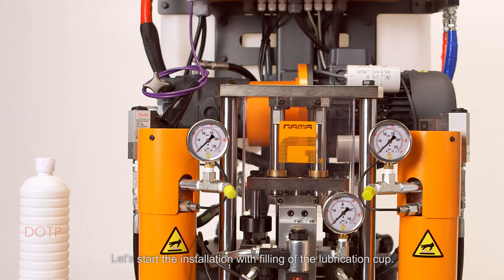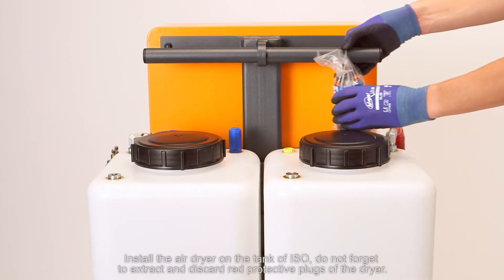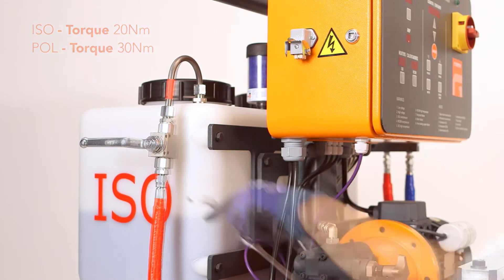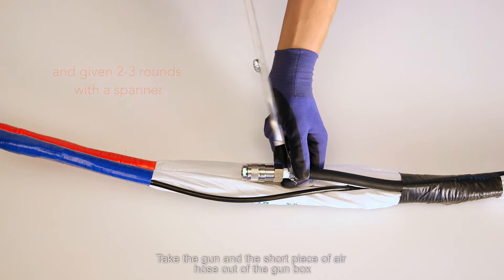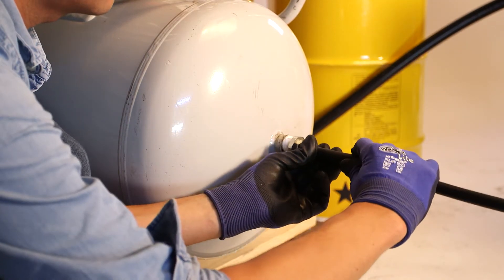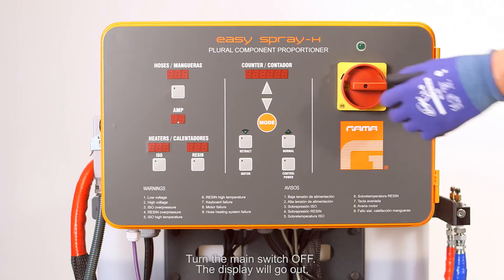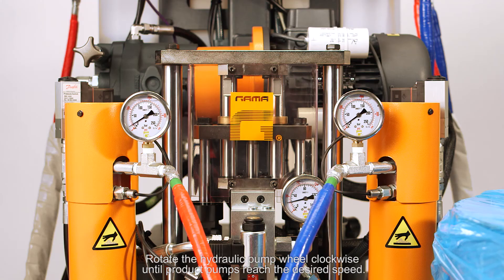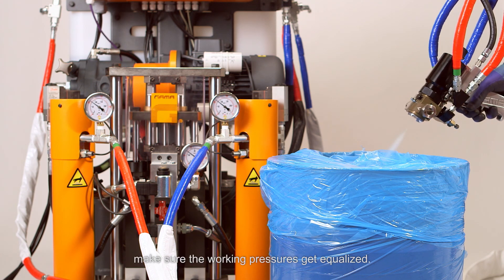Easy Spray Hydraulic - 11 M Non-Heated Hoses | Installation and Start-Up Procedures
This unique unit incorporates all the easy to use and portability features of the air driven Easy Spray plus the reliability and power of a hydraulic unit. Constant pressures and perfect mix on a small portable unit.